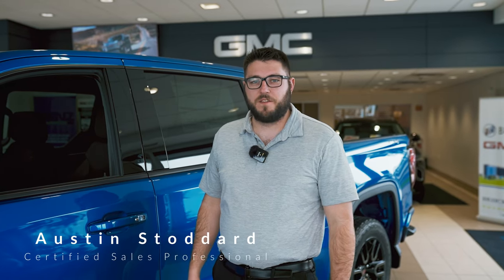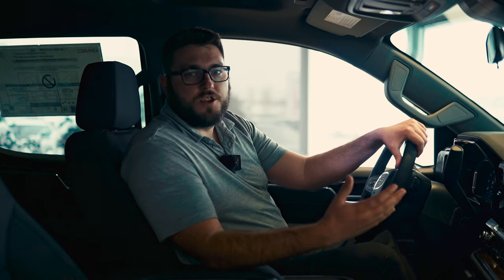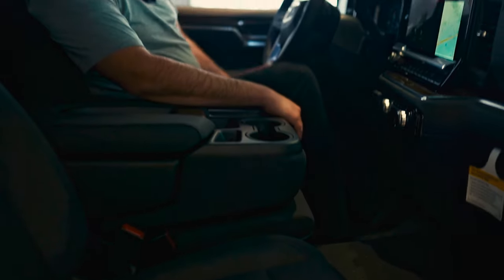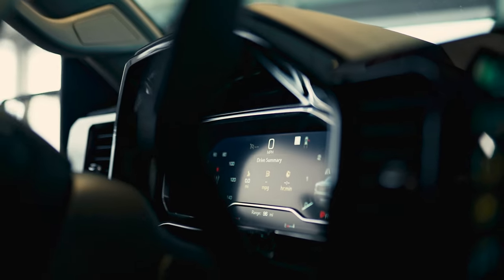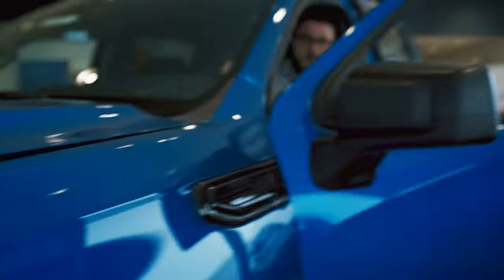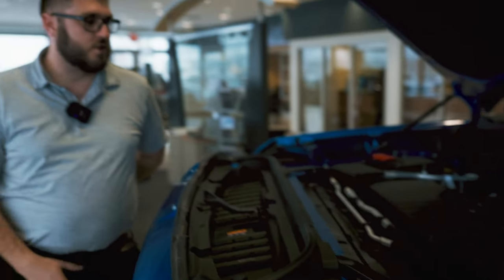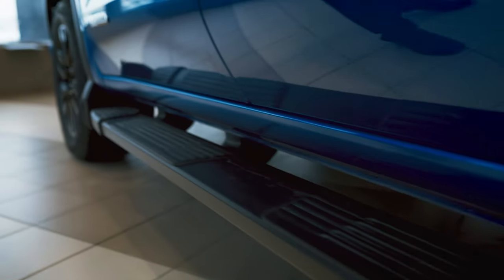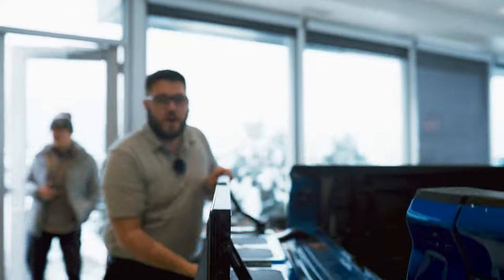2023 GMC Sierra Elevation: The Ultimate Pickup Truck?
The 2023 GMC Sierra Elevation boasts a high-output turbocharged 2.7 liter engine, providing plenty of power and performance on the road. This engine option is sure to impress even the most demanding drivers, with its impressive torque and horsepower. But the Sierra Elevation isn't just about raw power – it also offers a smooth and refined driving experience thanks to its advanced suspension and transmission system. Whether you're hauling a heavy load or just cruising down the highway, the 2023 GMC Sierra Elevation has the capabilities to handle it all.

Make sure to check out our inventory so you can drive away with a new vehicle!